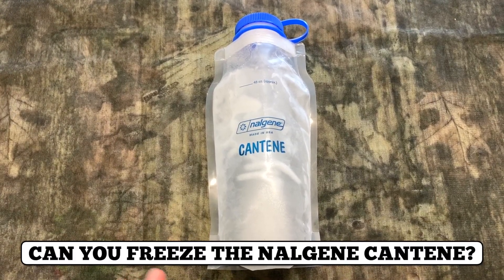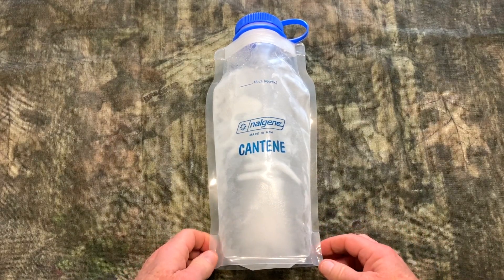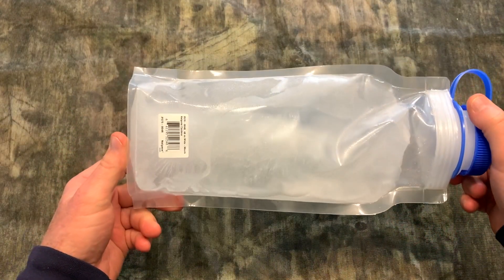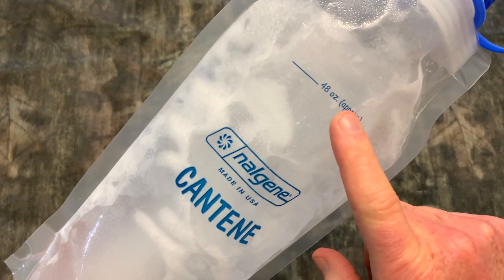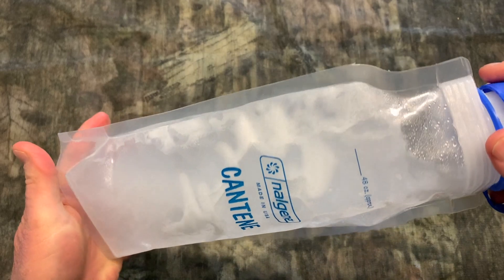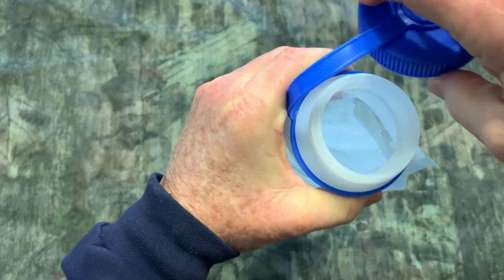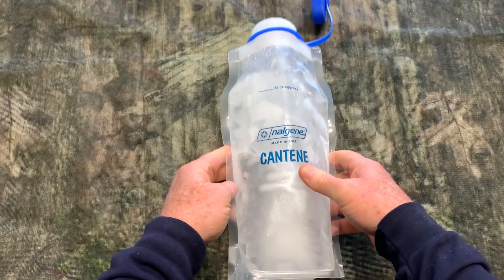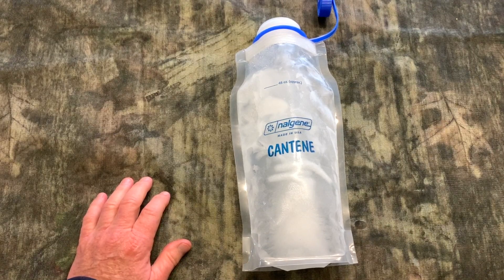Can You Freeze Water in the Nalgene Wide Mouth Cantene Bottle?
Can You Freeze Water in the Nalgene Wide Mouth Cantene Bottle? A lot of folks who are considering buying this collapsible water bottle want to know if you can freeze water in it. I'm here to tell you I went ahead and did the experiment so you would know the truth.